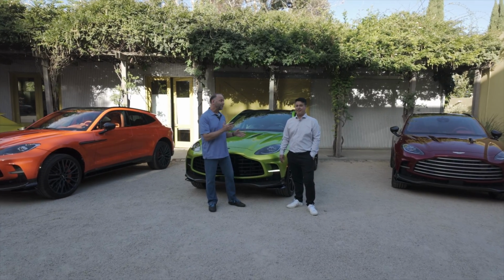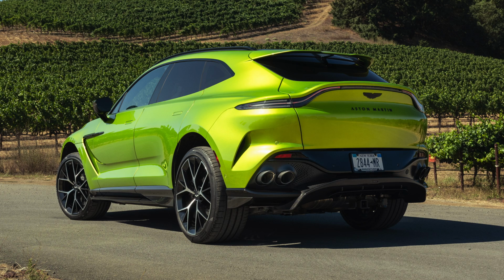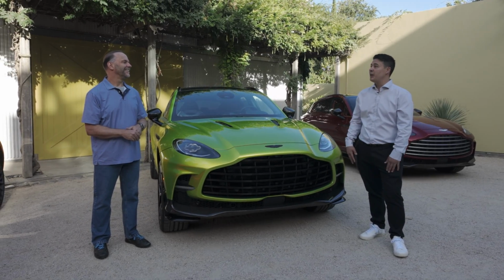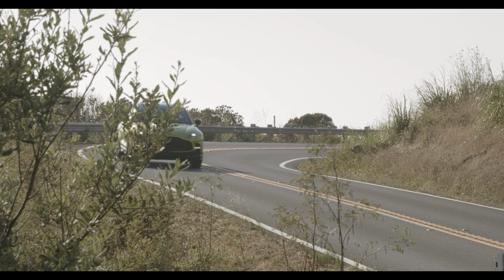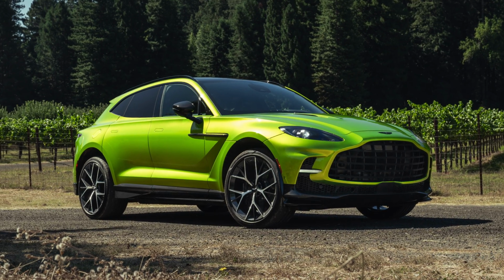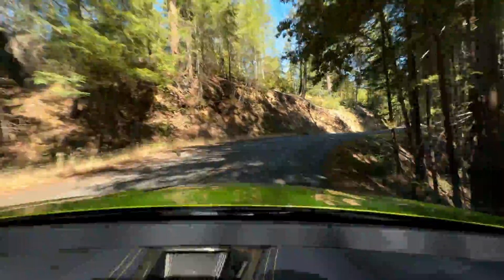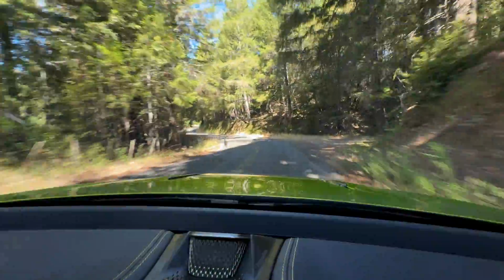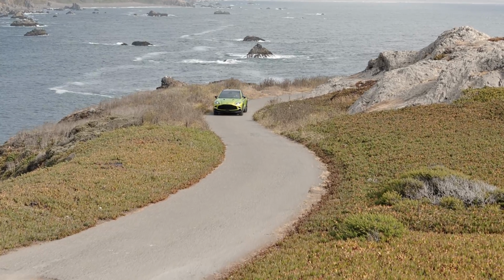2025 Aston Martin DBX Road Test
A road test of the updated 2025 Aston Martin DBX707, including an interview with chief engineer Andy Tokley discussing all the advanced performance technology that underpins Aston Martin's Super SUV.